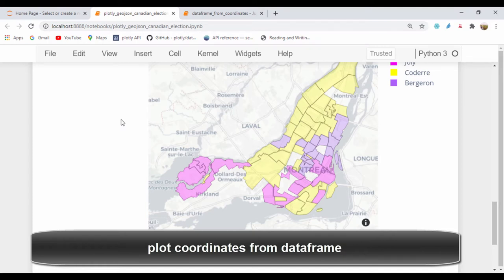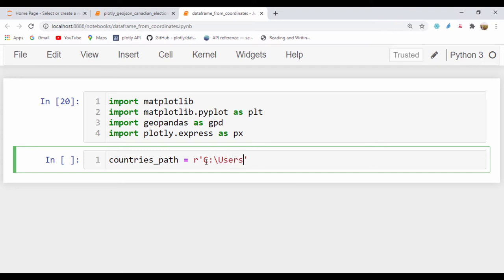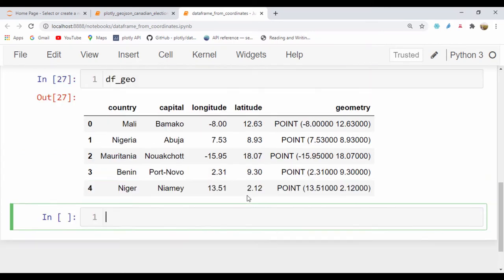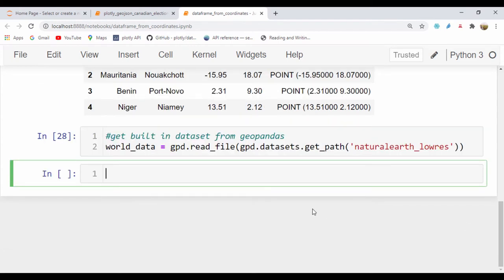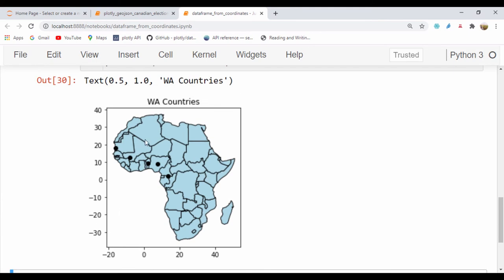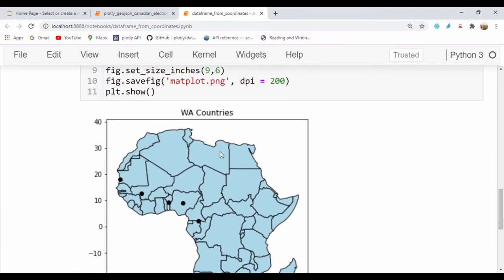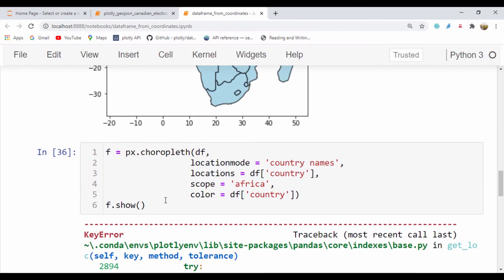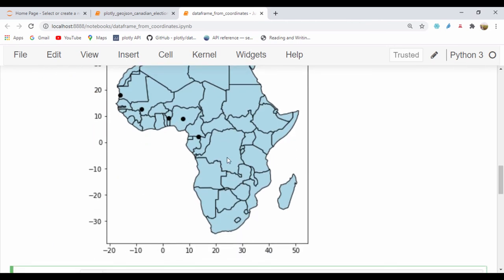plotting maps with geopandas and matplotlib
hello there, in this lesson, we will  use geopandas and matplotlib to plot a geographic map from a CSV file with longitude and latitudes. we will convert the longitude and latitude to geopandas points.
checkout my python for beginners courses here